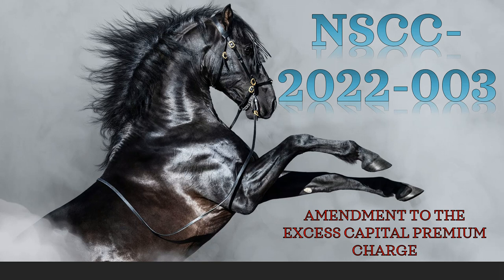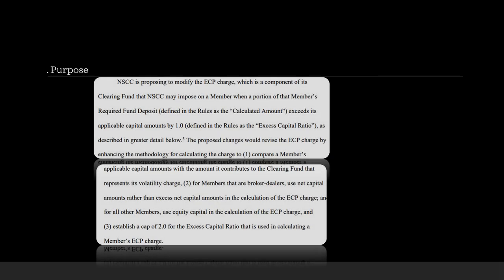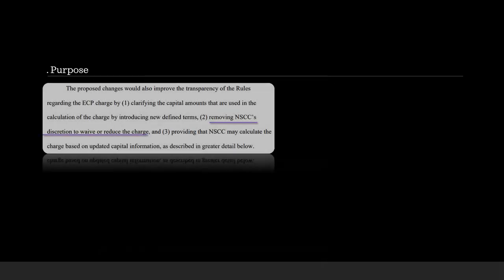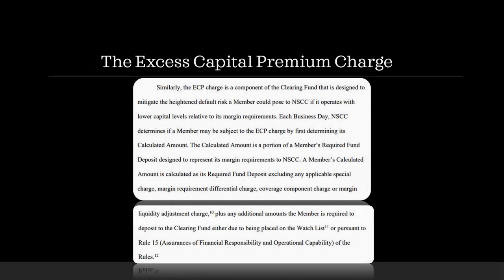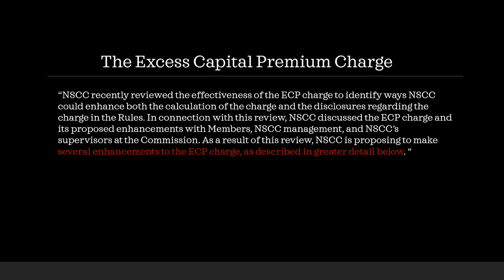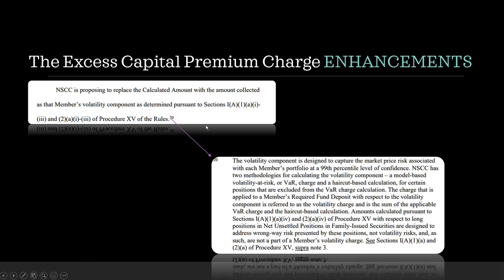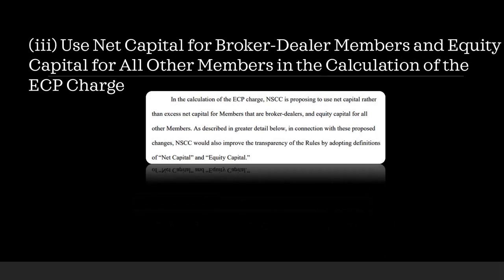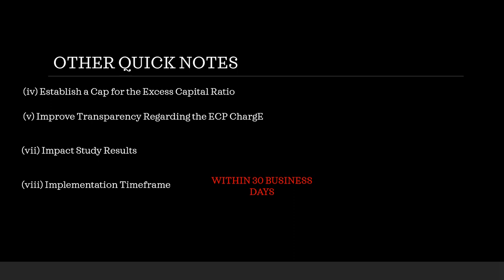BREAKING: NSCC SFT Removes Haircut Component from Margin